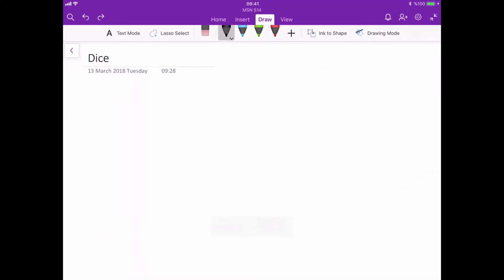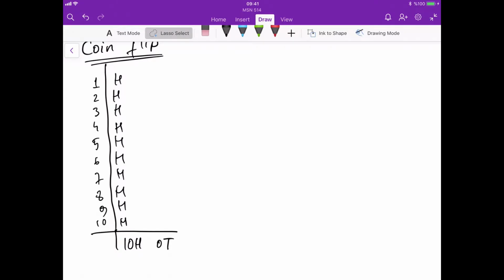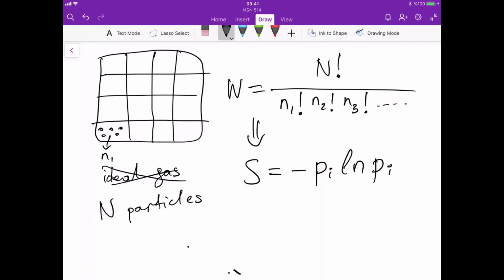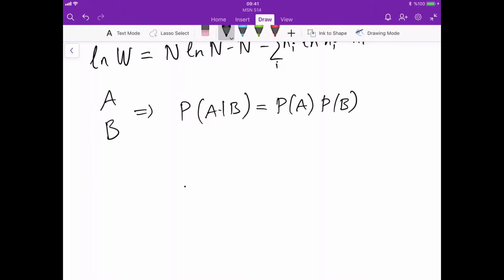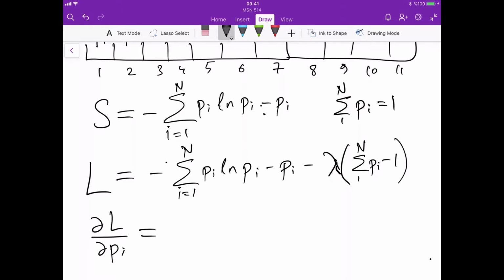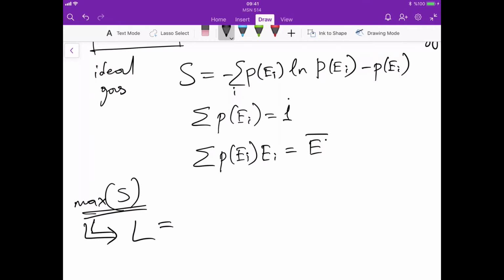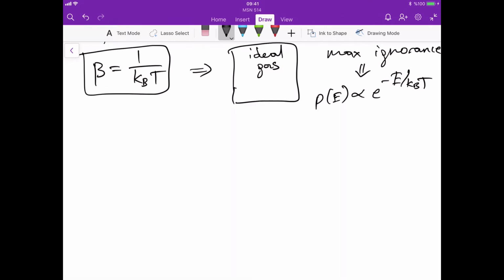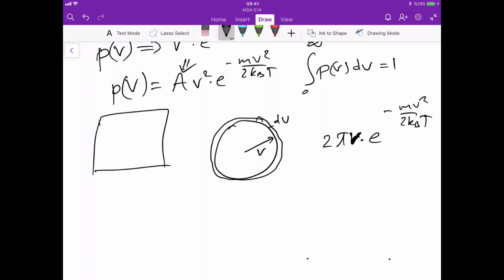MSN 514 - Lecture 16: Introduction to Entropy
Lagrange multipliers, Entropy, Information loss, Ideal gas, Boltzmann distribution, Maxwell-Boltzmann distribution